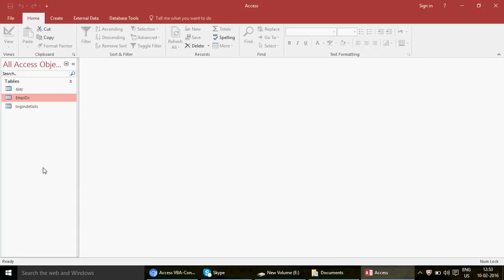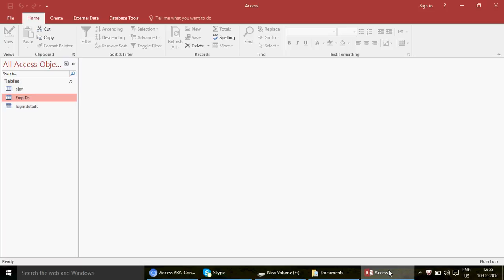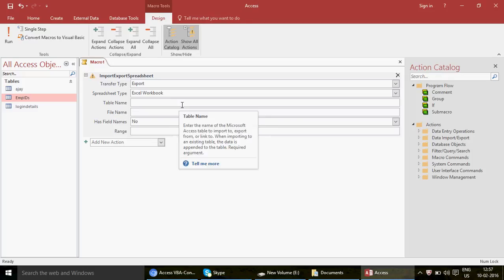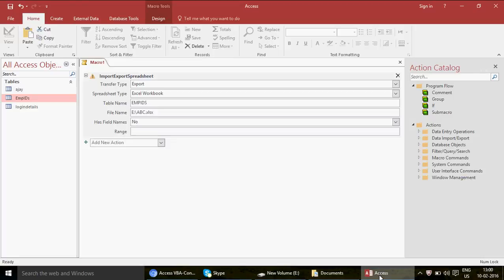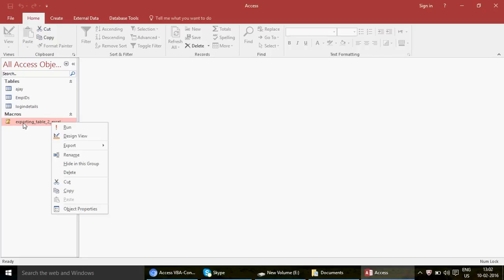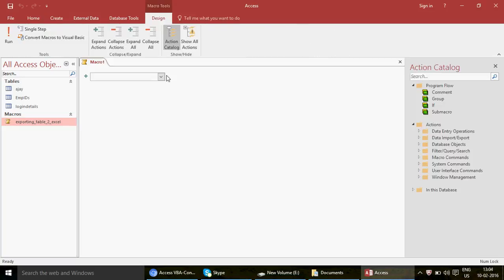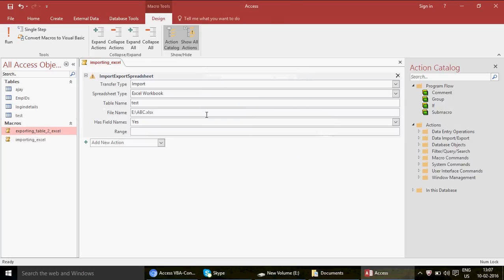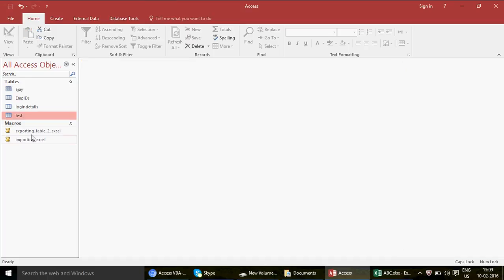Learn MS Access- Video 211 - Macros- Import and Export with excel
Learn how to Export Access Tables to Excel spreadsheets and how to import excel data into access tables

Please see  courses on Udemy along-with links  and join me in these world -class designed live classroom sessions.  Bet. you will not be disappointed.

• [Excel VBA Series]

Connect Excel using Access VBA Collection Loops – Series 7

• (Advance Excel Series)

Excel MIS Analytics Advance Vlookup,Match and IF Series 1

Excel Index Error Handlers and Text Functions Series 2

Excel MIS Analytics Indirect Count and Sum family functions Series 3

Excel MIS Training Advance Filter and Conditional Formatting Series 4

Excel Date OFFSET Charts ACTIVE-X and FORM Controls Series 5

•   [MS Access (without VBA) Series]
Introduction to Tables & Queries Series 1